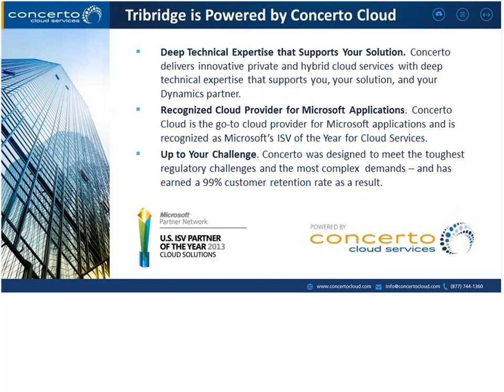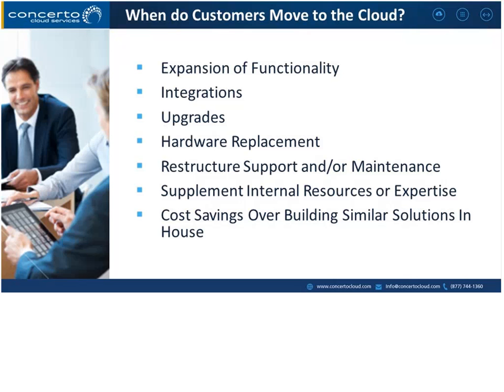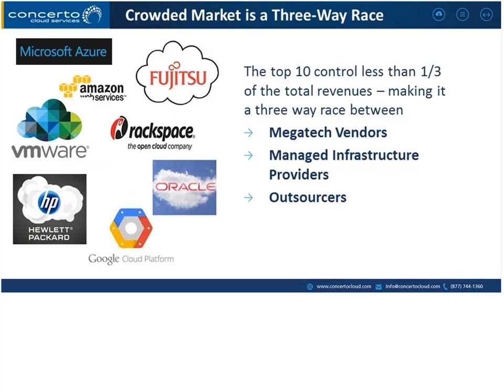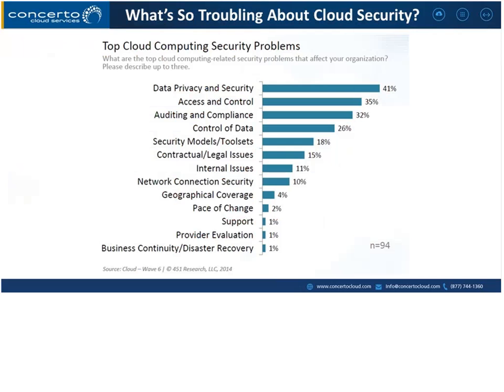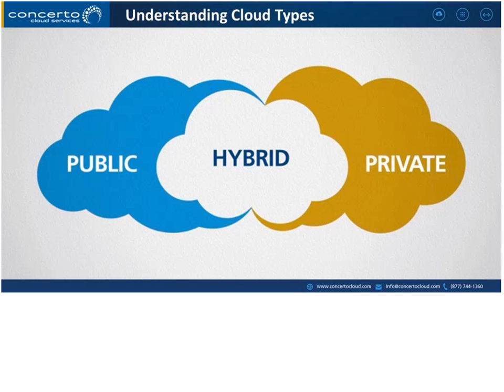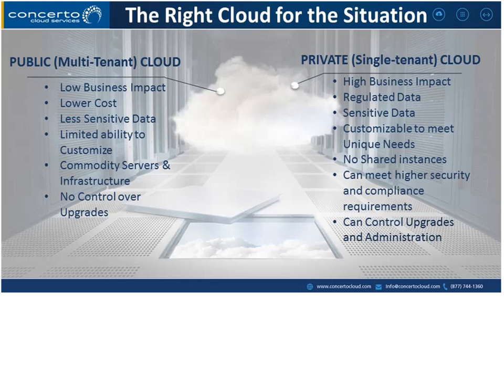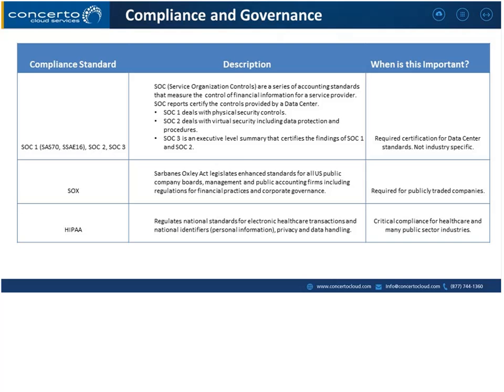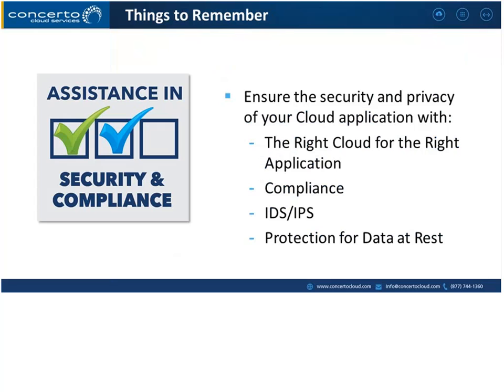The Cloud Changes Everything ... Except Security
The news is filled with stories about data security breaches, hacks, and spying. Risk is everywhere, accountability is uncertain, and liability is not well defined. So how to you ensure data security and regulatory compliance in the cloud? How do you evaluate seemingly small differences in cloud offerings?

Attend this session, where our technical and cloud expert, Rob Curls, will discuss how to protect data in the cloud, what to ask from your current or potential cloud provider, and varying standards for different countries. If your organization wants to adopt a thorough layered security approach, this webcast can help you understand the key concepts, including:

 * Adopting a holistic security approach
 * Why ITIL protocols are important for data protection
 * An overview of data center and industry certifications
 * Key components to a layered security approach